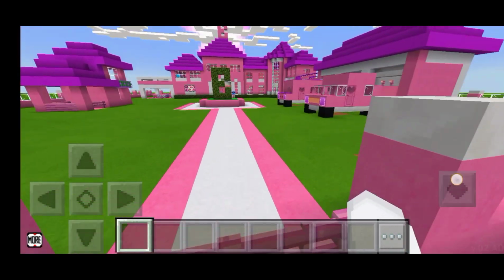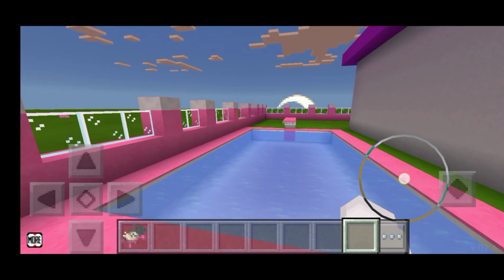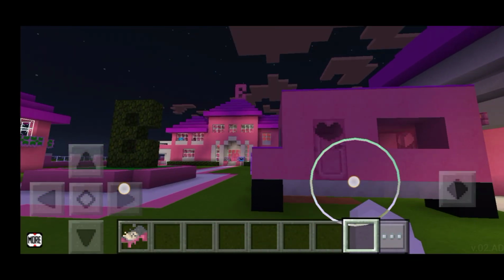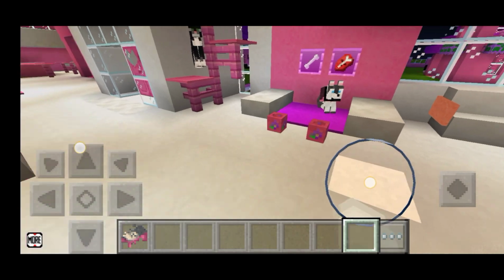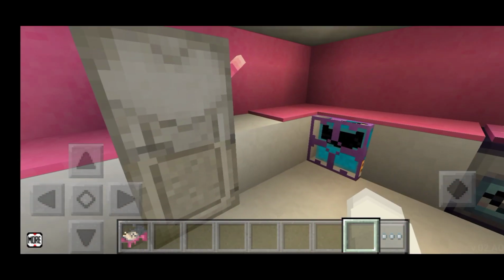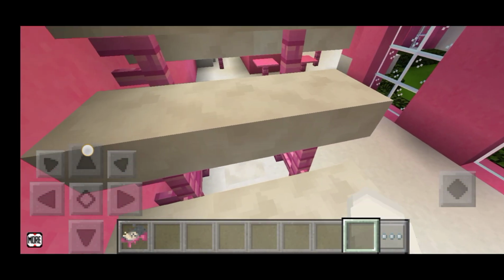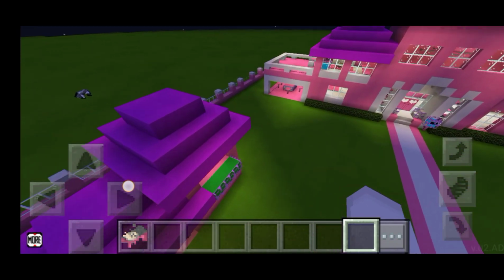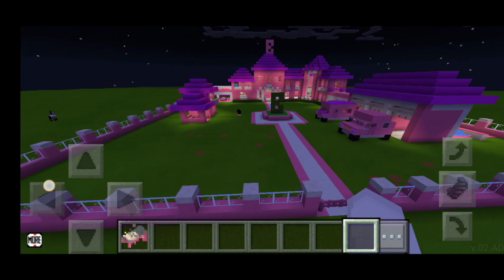Tour In My Barbie House | Kawaii World | Kirsten Penolio